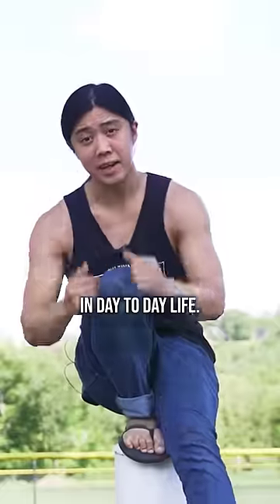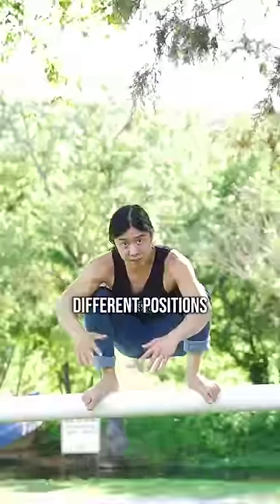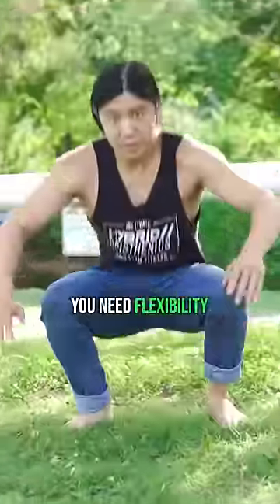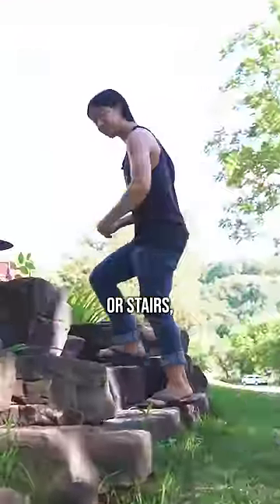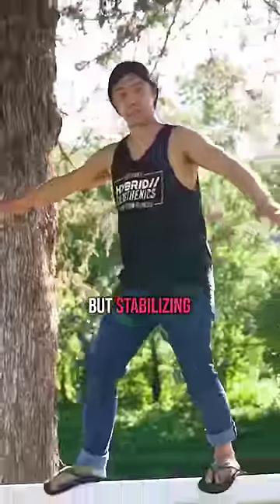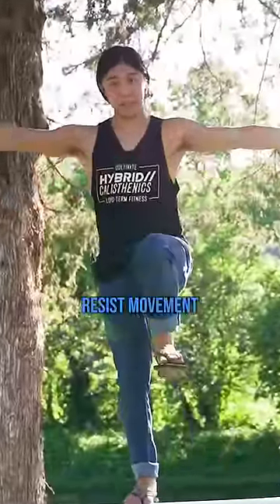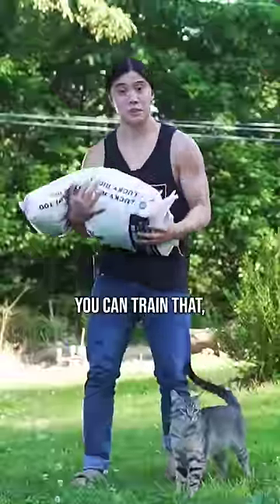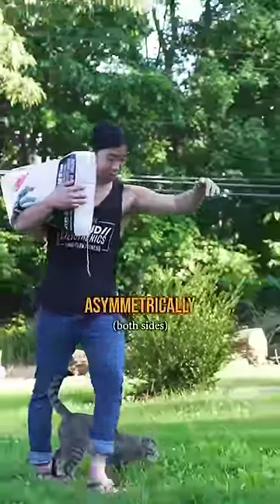How to improve balance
3 ways to improve balance (in daily activity)!

This is an interesting topic that results in different suggestions depending on who you ask. For example, some people may have issues with their cerebellum or mid-ear that affect their balance. That's not in my usual wheelhouse.

However, from a fitness standpoint, I find 3 major things can help balance.

1.) Mobility
2.) Stability
3.) Awareness-bility (I wanted these to rhyme)

Respectively, these will help you move in and out of comprised positions, maintain your current position, and have the practice and mind-body connection to utilize your mobility and stability.

If that last one seems confusing, consider that there is a "skill" to almost every fitness practice we do. People get much better at push-ups, bench press, etc after they practice for a few days or weeks - even if pure strength and muscle haven't changed much yet! This is a similar concept.

I also tried to find ways to improve balance that people don't have to dedicate the usual sets & reps to. Just things you may want to practice as you live your regular life!